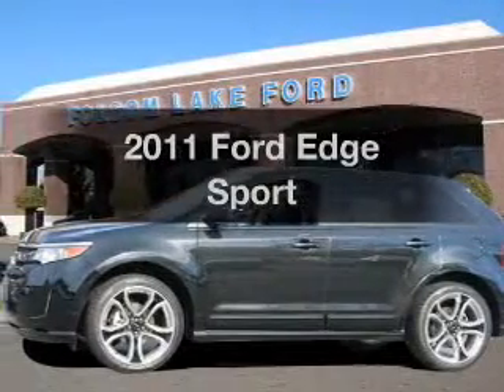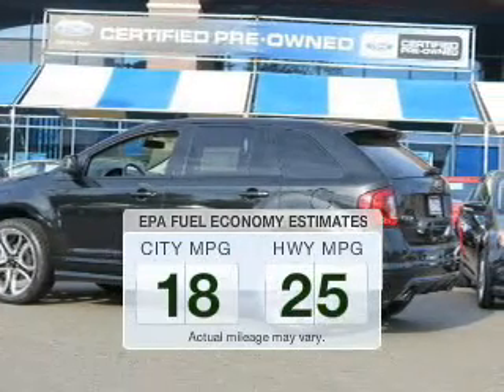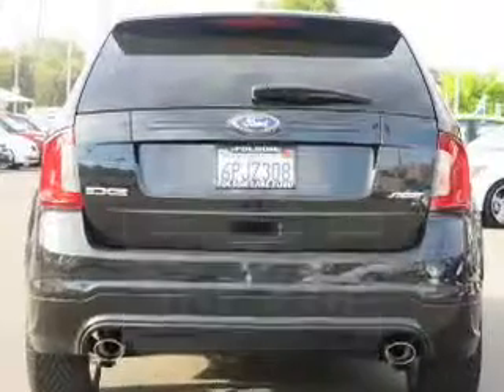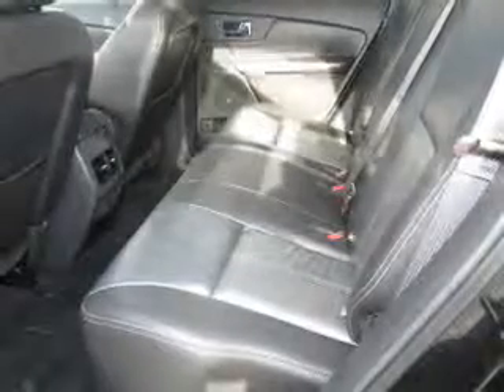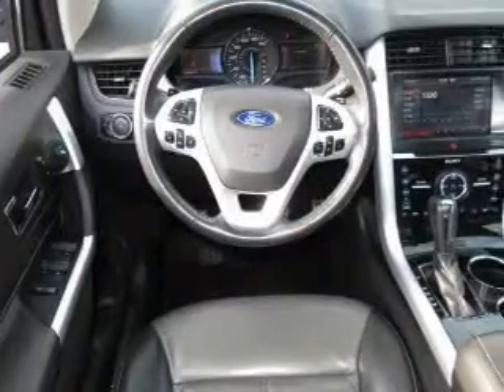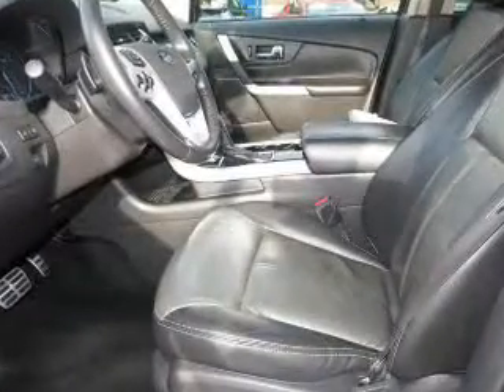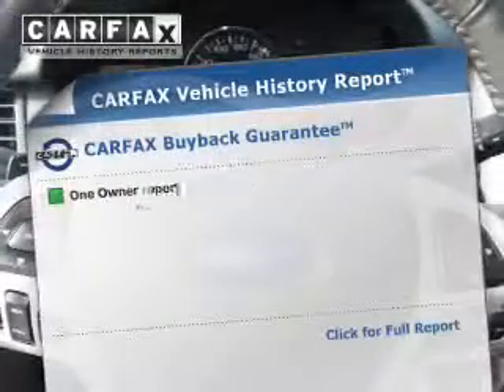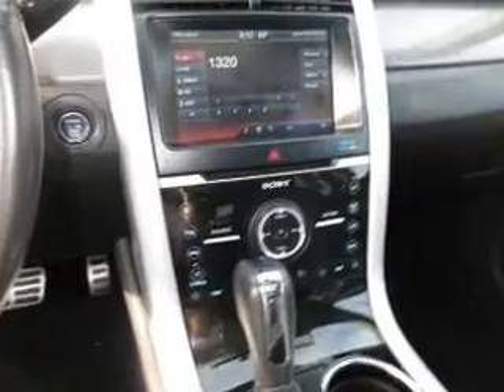2011 Ford Edge - Folsom CA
Year: 2011
Make: Ford
Model: Edge
Trim: Sport
Engine: 3.7 liter 6 cylinder 24 valve MPFI DOHC
Transmission: 6-Speed Automatic
Color: NONE
Mileage: 41978
Address:
12755 Folsom Blvd.